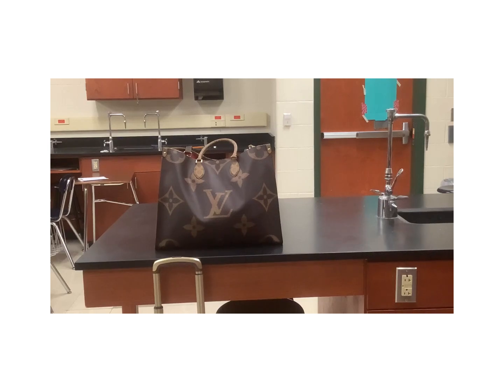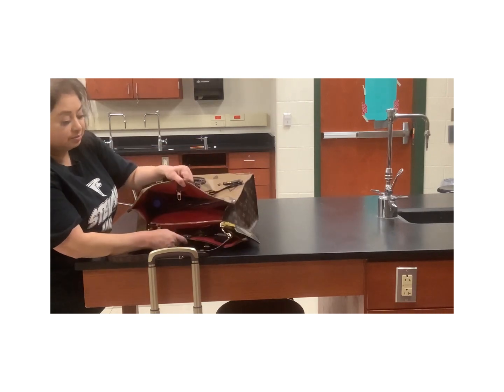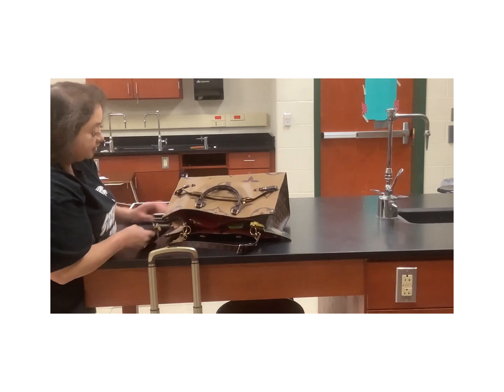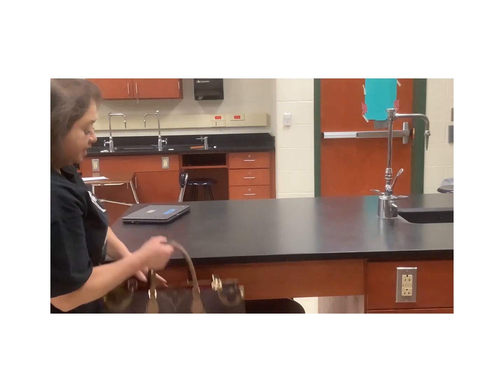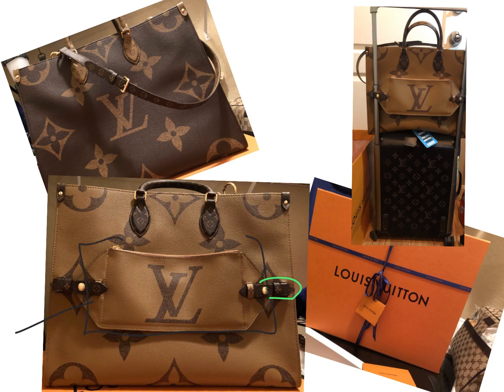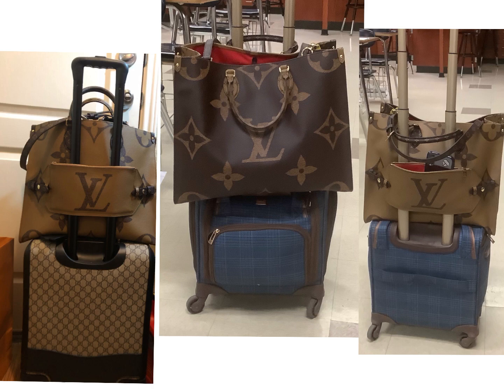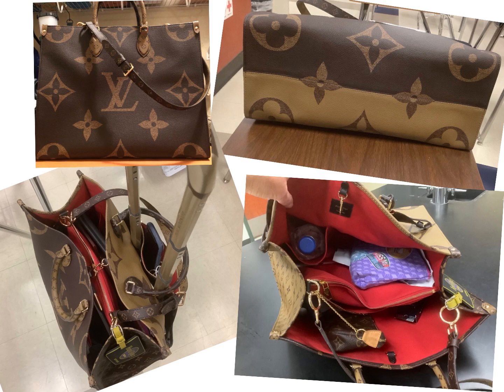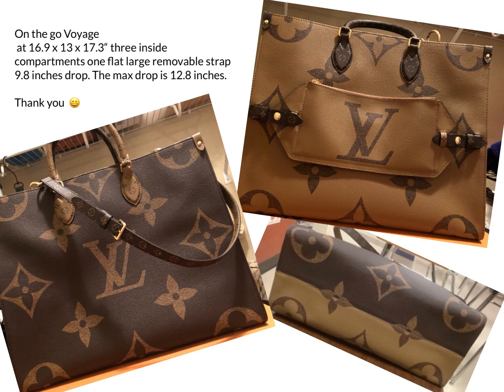New on the go voyage Louis Vuitton review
00:00 Slide 1
08:08 Slide 2
09:23 Slide 3
11:28 Slide 4
13:58 Slide 5
Review travel